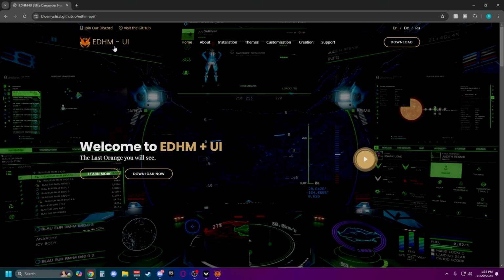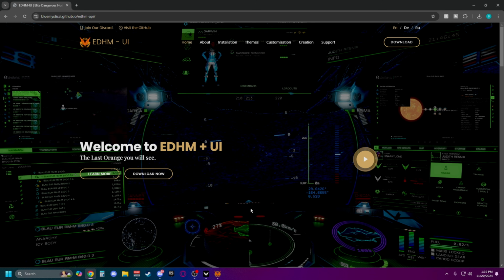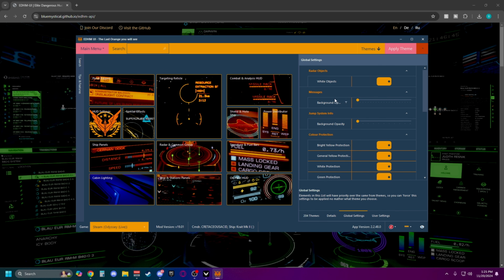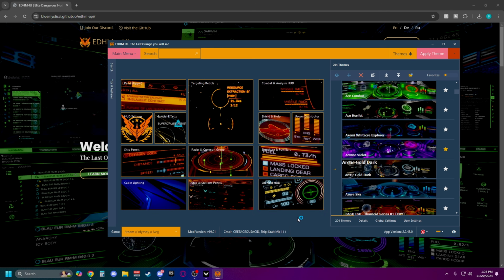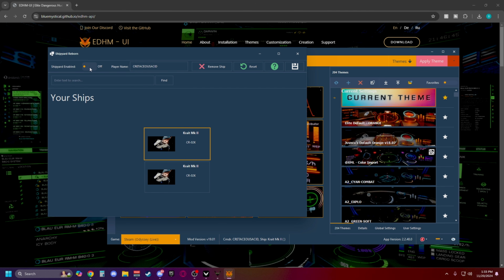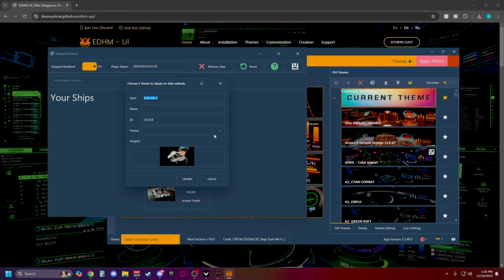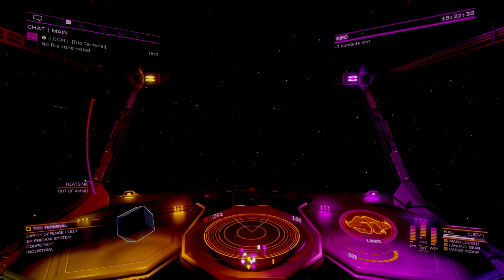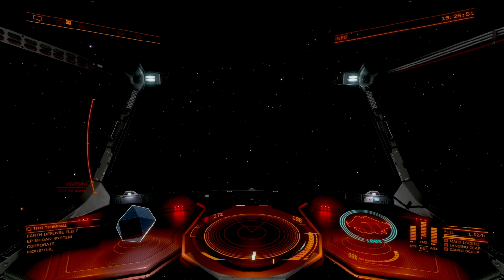Elite Dangerous Odyssey How to use EDHM to change your UI through themes and brightness sliders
Today we are learning about EDHM UI, this free application is used to alter the color scheme inside of Elite Dangerous Odyssey. With 208 different presets made by the community you can swap colors with easy or even spend the time creating your own custom loadout. If you find any designs you wish to either share or download feel free to put them in the description down below so others can try out your unique colors! I am waiting to hear back on one part of the application however since it doesn't seem like the shipyard mechanic either still works or we need to enable something to have each ship seeing its own unique hull colors. If you decide to revert back your able to at any given time however which makes this application a must have.